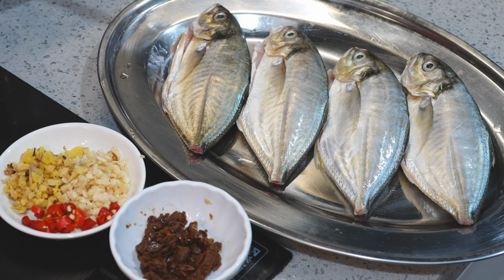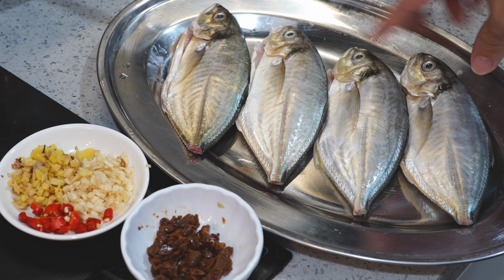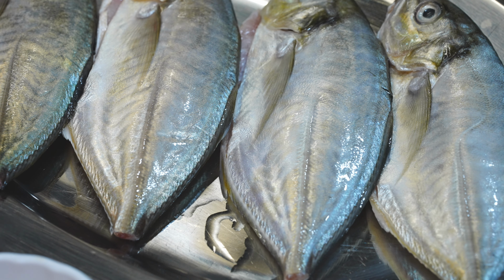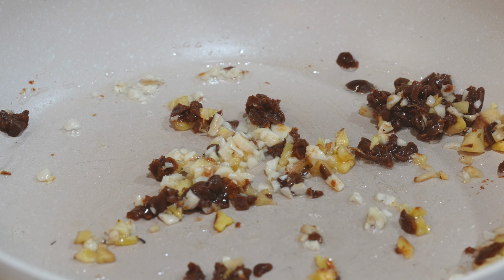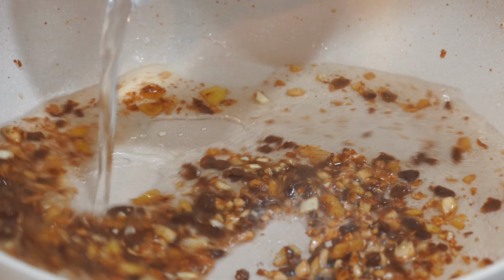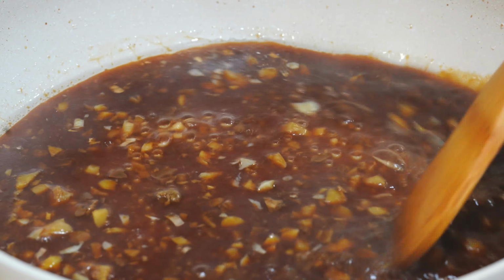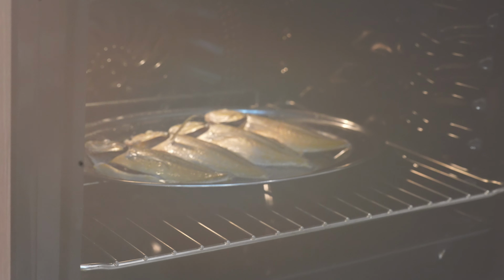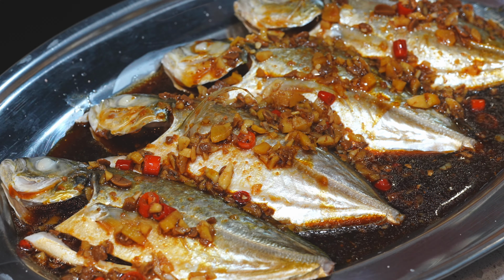Fish kidney is the source of fishiness, let Ah Pa shows you where is it and how to remove it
Links to Cooking Ah Pa chicken powder made from 100% natural ingredients